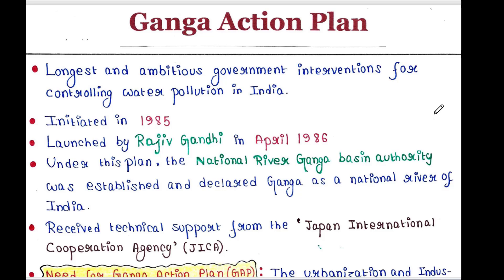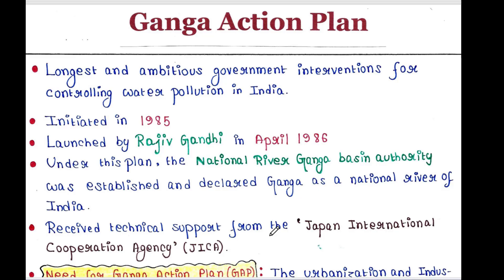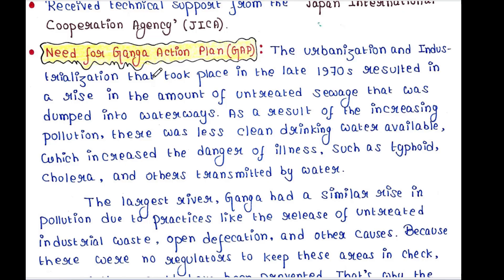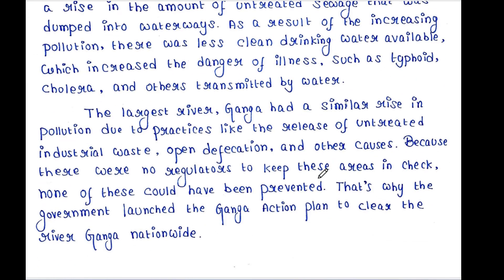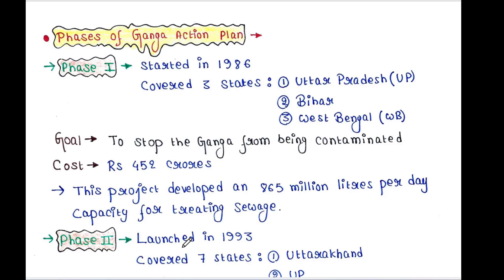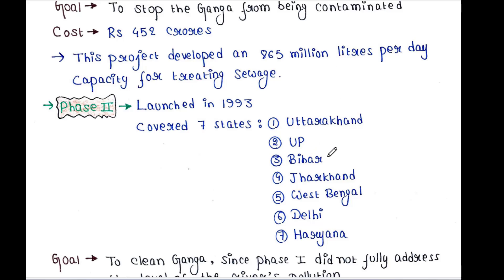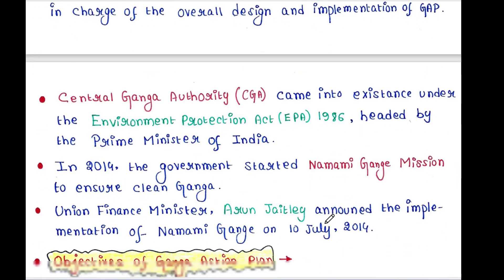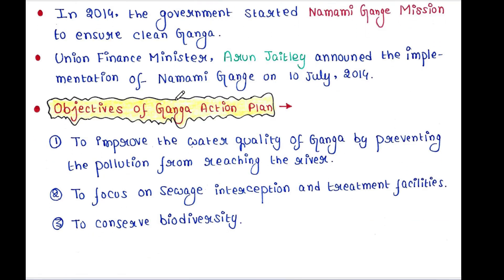Ganga Action Plan | Handwritten notes